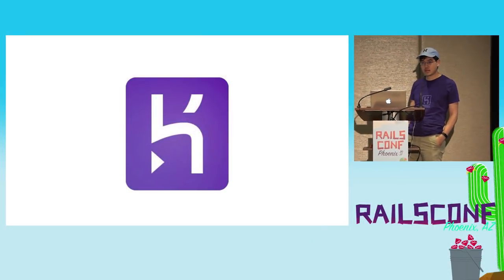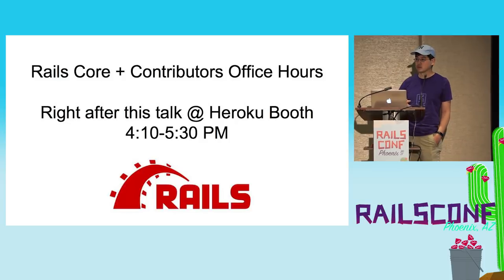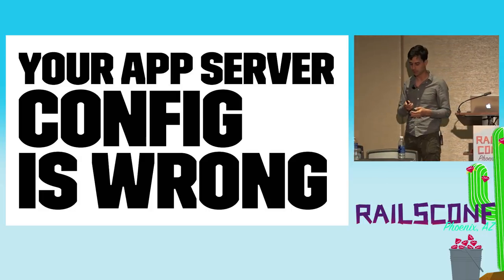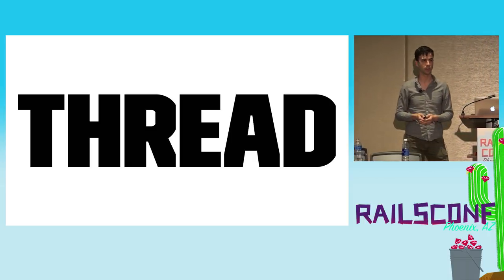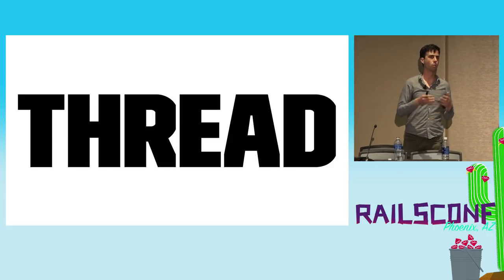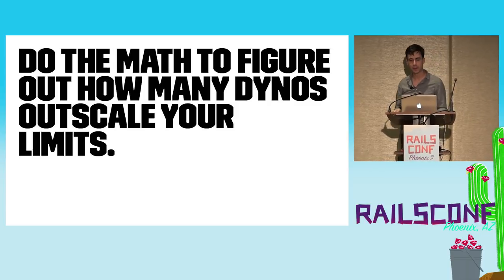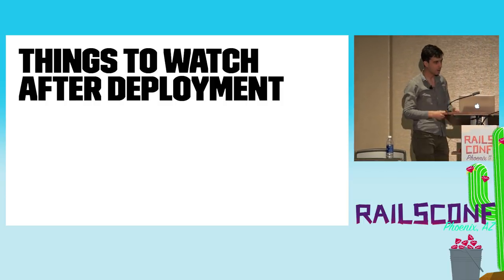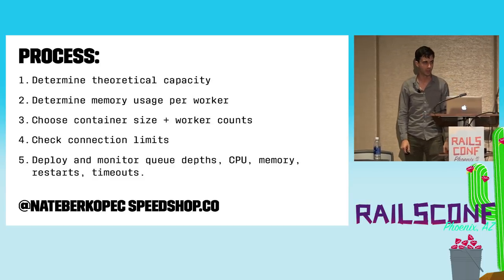RailsConf 2017: Your App Server Config is Wrong by Nate Berkopec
As developers we spend hours optimizing our code, often overlooking a simpler, more efficient way to make quick gains in performance: application server configuration.

Come learn about configuration failures that could be slowing down your Rails app. We’ll use tooling on Heroku to identify configuration that causes slower response times, increased timeouts, high server bills and unnecessary restarts.

You’ll be surprised by how much value you can deliver to your users by changing a few simple configuration settings.